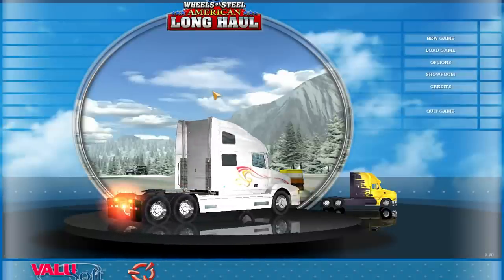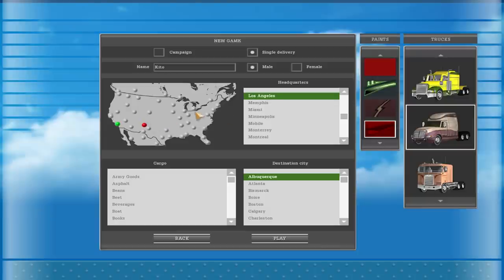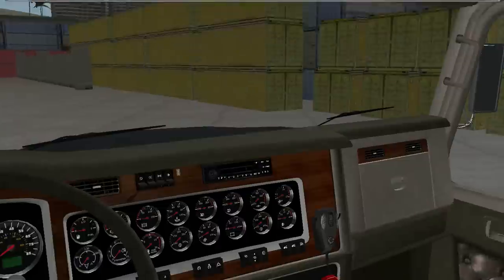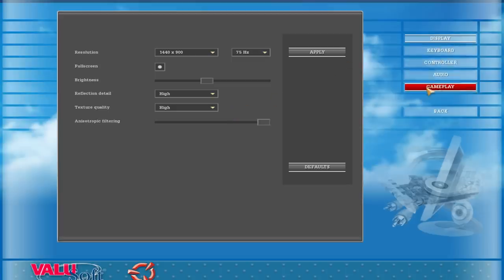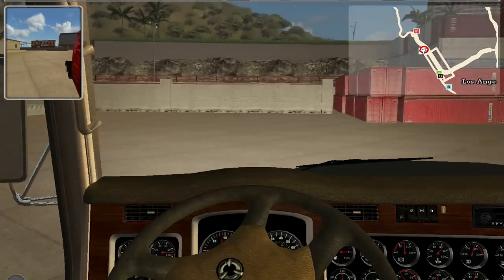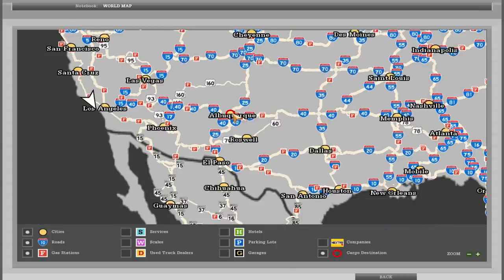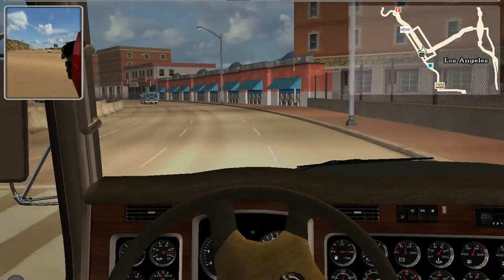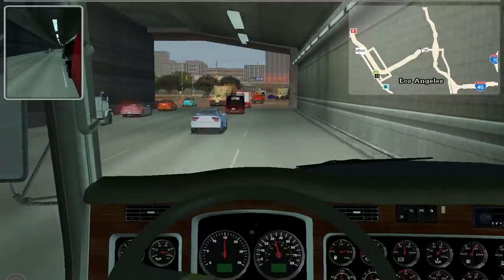18 Wheels of Steel American Long Haul | Episode 1 - Part 1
**READ THE DISCRIPTION FOR MORE INFORMATION**

Hi YouTube, here is the Surprise that I was talking about it's "18 Wheels of Stell American Long Haul" it an "Old School" trucking game and it's a chance for me to practise for American Truck Simulator.
**THE AUDIO WILL BE FIXED AT PART 2**

- Kito